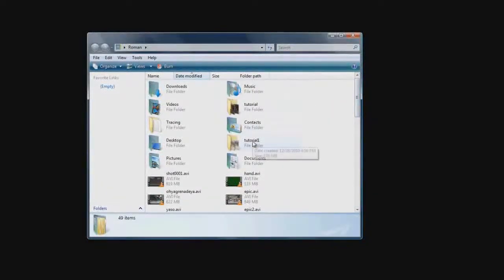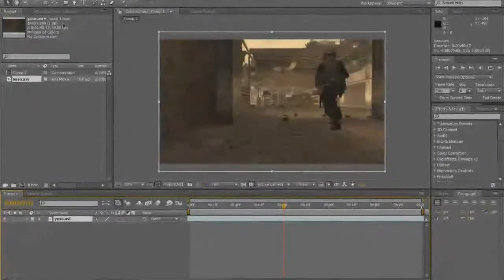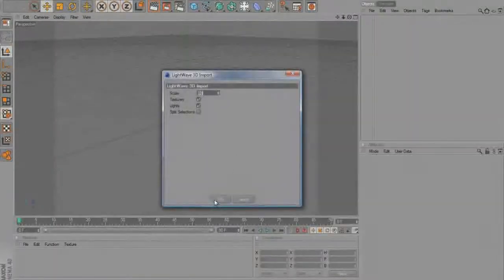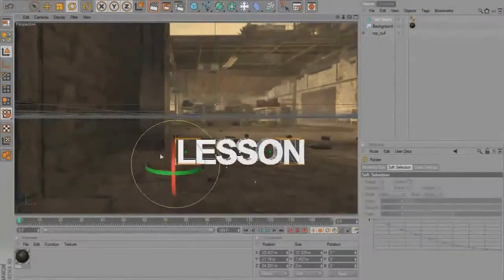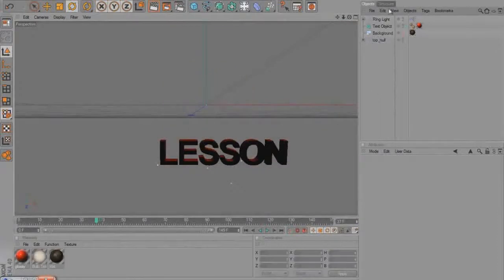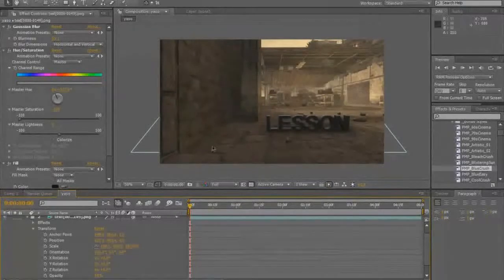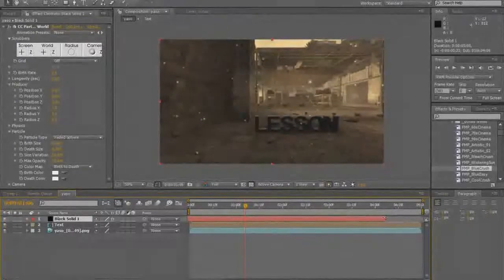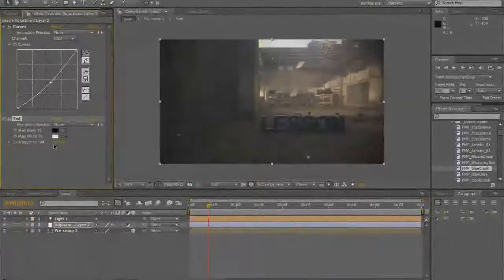Boujou, 3D Text, Compositing in AAE -Figr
as many of you know figr quit youtube so that tut would be lost forever.